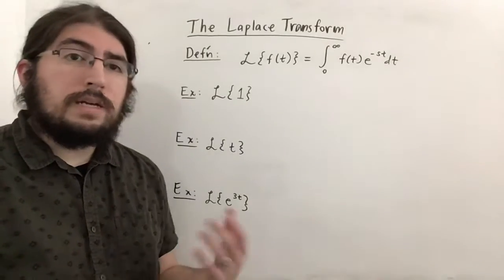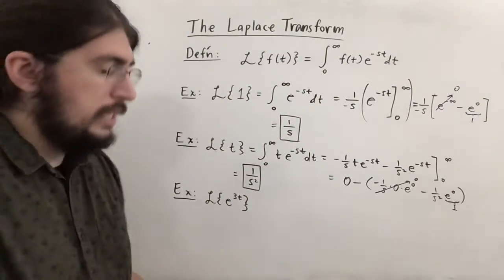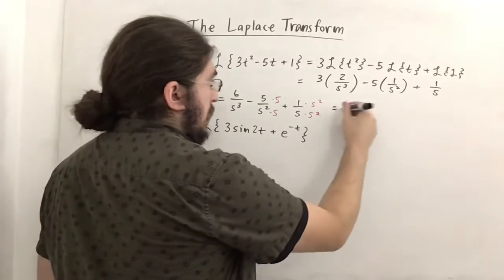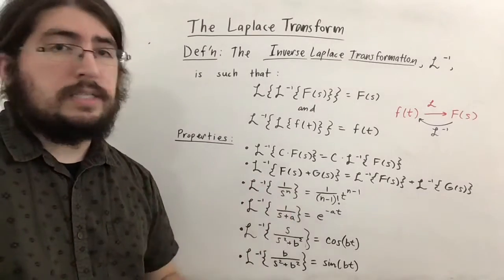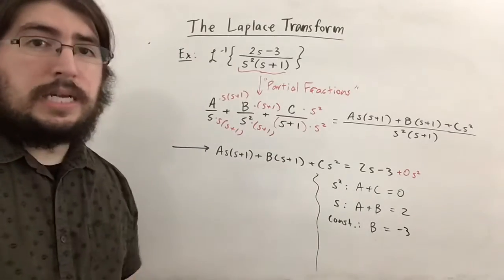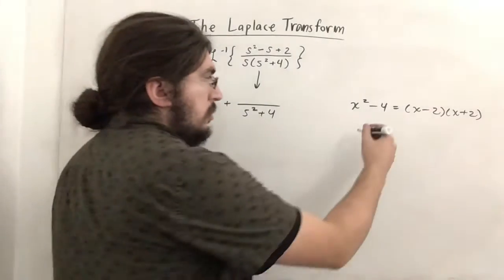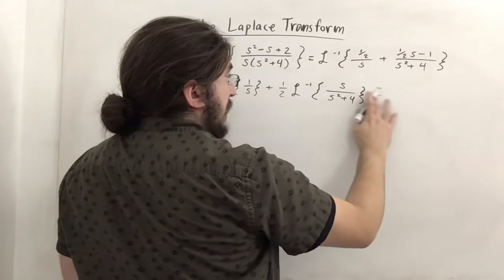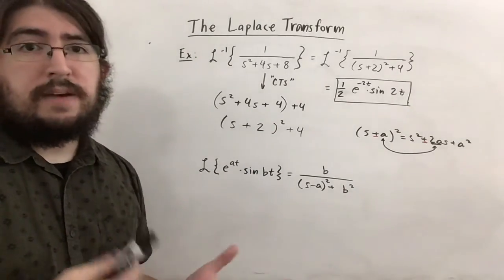The Laplace Transform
Lecture on Laplace Transforms and Inverse Laplace Transforms, for class on Differential Equations.